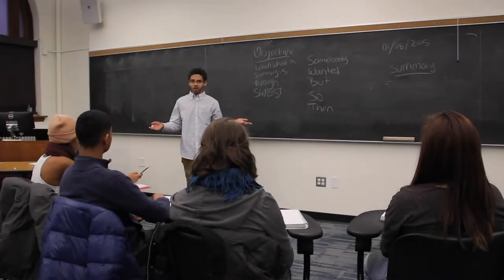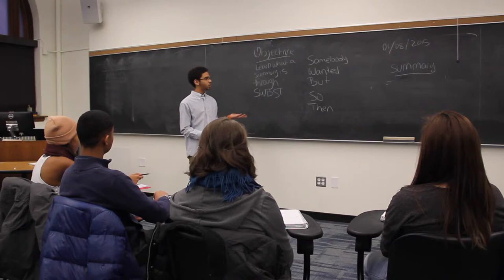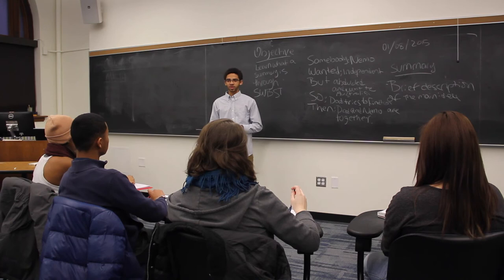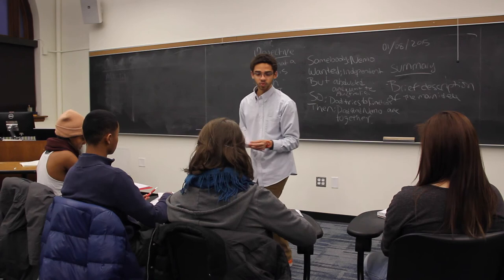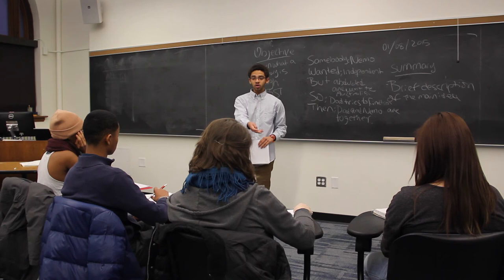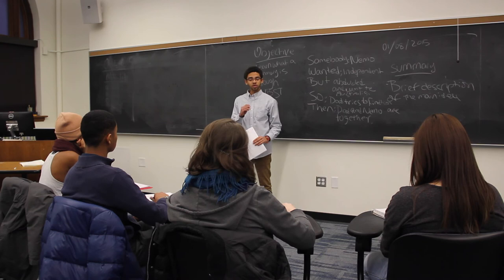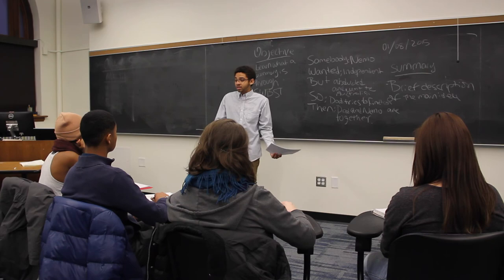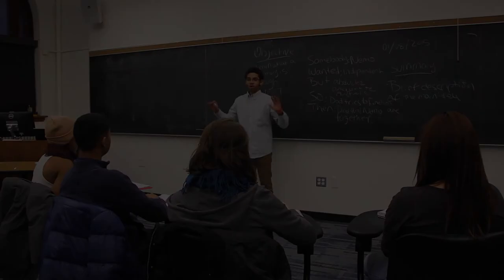Francisco Castro Mock Teaching Video - Breakthrough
This is my mock teaching and cheer video. I chose to plan a lesson about writing summaries. The point of the warm up was to show that we use methods of identifying and writing summaries every day so students wrote a short summary about their favorite movie. The lesson consisted of breaking down the important details of a summary through “SWBST” so students can get a visual reference point to understand what a summary entails. The students had a guided practice with me as we wrote a summary of Finding Nemo together. The last practice had the students break in pairs and write SWBST worksheets of a short newspaper article with the headlines cut off. The exit ticket would be a headline for the newspaper story that the students themselves wrote. The cheer is along the tune of P!nk’s So What.